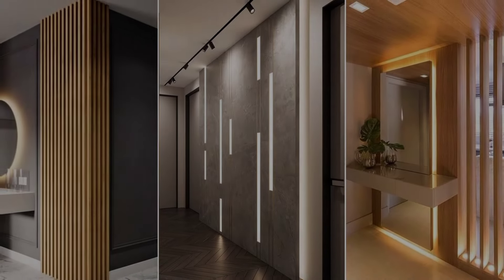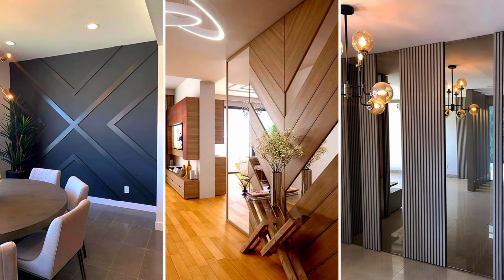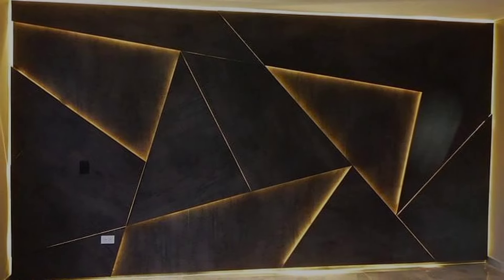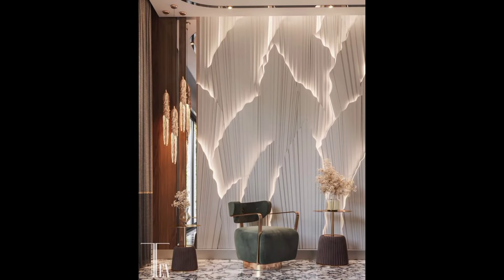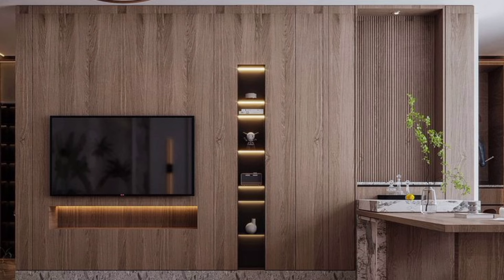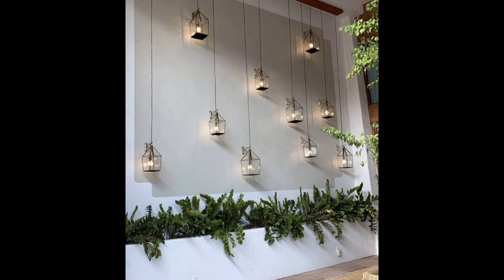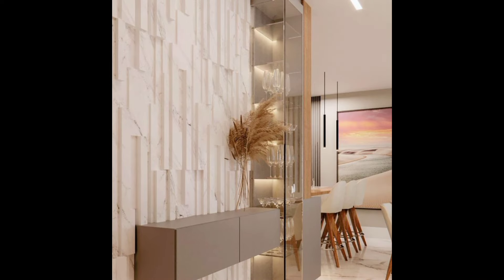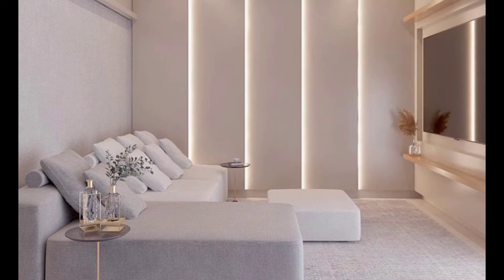100 Modern Living Room Wall Decorating Ideas 2024 | Accent Wall Designs Home Interior Wall Cladding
Neo-Classic Styles Living Room Wall Decor